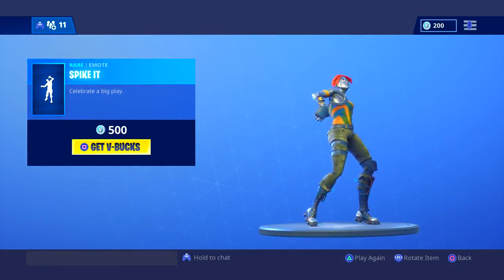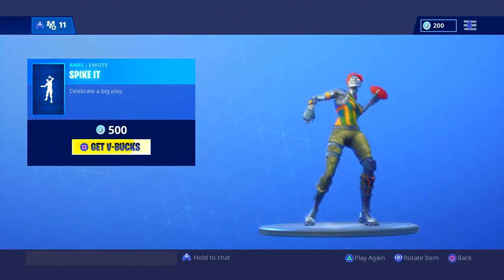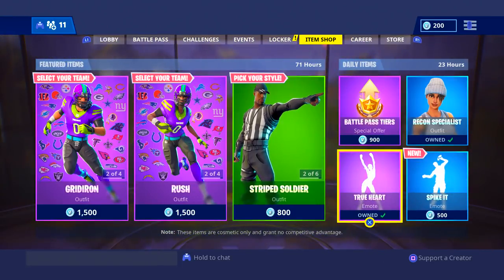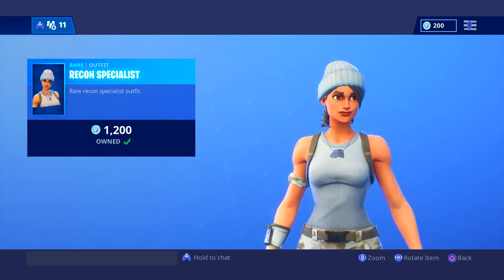This Ruined the NFL Set... Fortnite ITEM SHOP [November 10] | Kodak wK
CLICK THE LINK FOR EASY CARDSSSSS!
(Use code "Kodak" to get free 50 credits)
- Use AppBounty to get free Nintendo, Steam, Amazon, XBOX, PSN, Gamestop gift cards and more

- This is how:
* If you are viewing this on your phone, simply click the link or type in Safari If
prompted for an invite code, write Kodak
* Download your first free offer, get credits and continue downloading offers to get your reward
* You get the credits by downloading + opening free apps & completing tasks.
* Get your gift card and redeem it for the desired reward.

ッCONTACT ME!

ッTHINGS I USE

-My Headset (So Comfy!)

-My Controller (NOOB)

-Kontroll Freeks (For Aiming)

-My Microphone (Shure SM7B)

-Things Needed For This Mic (Cloudlifter)

-Things Needed For This Mic (Audio Interface)

(I DONT OWN THIS NOR DO I CLAIM TO OWN THIS. ALL CREDIT TO LIL TJAY)

-My Monitor (1ms Response)

-Button Layout : Builder Pro

-Sensitivity : 10

-Recorder (100% Necessary)

ッWATCH MORE!